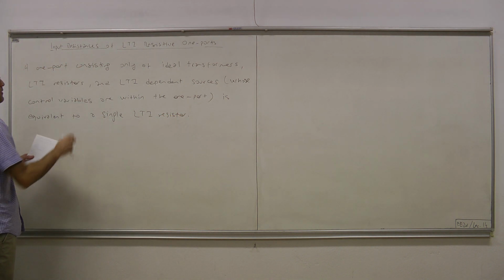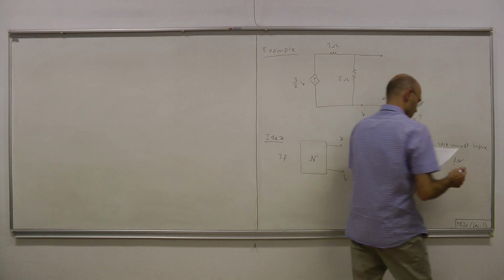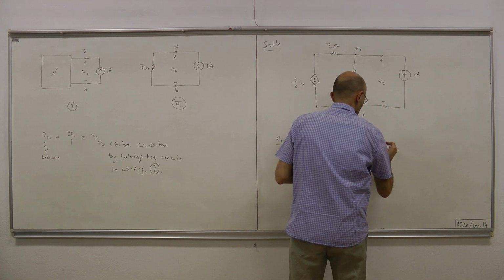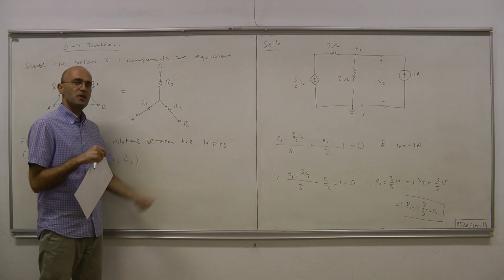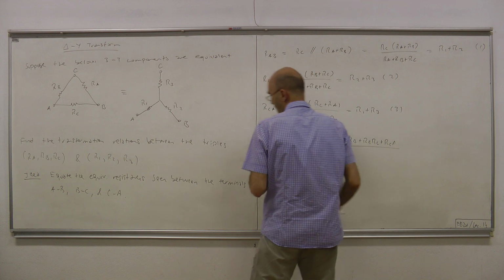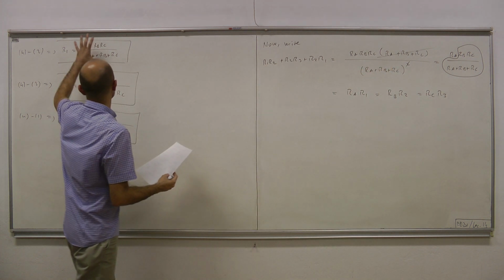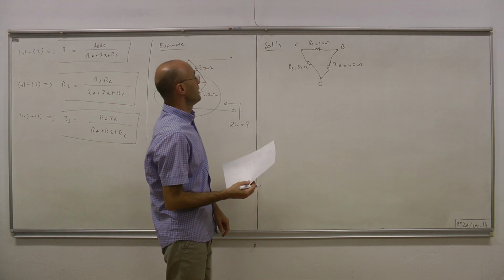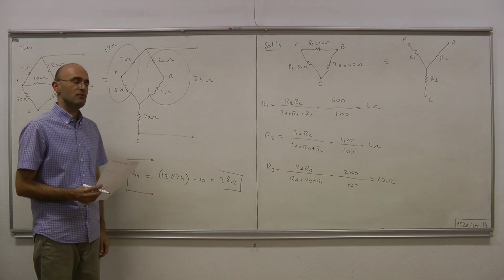EE201 Circuit Theory I: Lecture 14 (Middle East Technical University, Fall 2020)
Contents:
00:00 - Lecture Introduction
01:04 - LTI Resistive Circuits: One-port Circuits
05:12 - One-port Circuits: Example Statement
06:25 - Input resistance of One-port Circuits
13:00 - One-port Circuits: Example Solution
16:13 - LTI Resistive Elements: Δ to Y Transform (Three-terminal Resistive Circuits)
30:52 - LTI Resistive Elements: Y to Δ Transform (Three-terminal Resistive Circuits)
34:24 - Remark about Symmetry in Δ and Y Resistance Equivalence
36:11 - Δ and Y Resistance Equivalence: Example